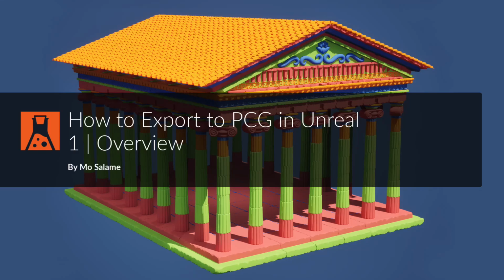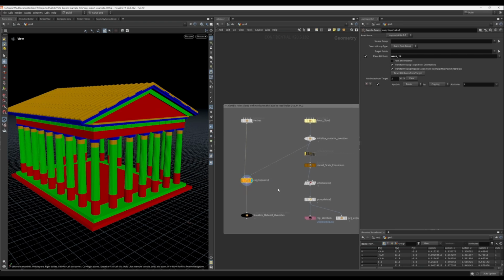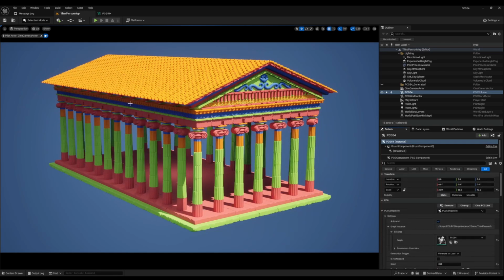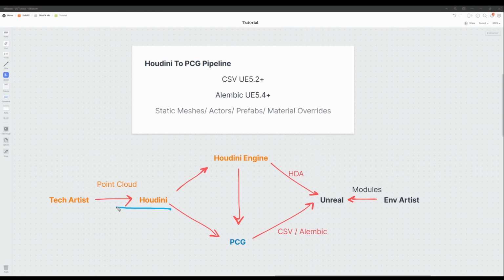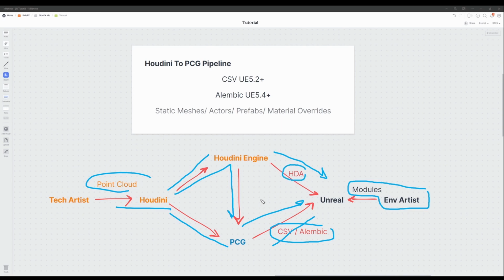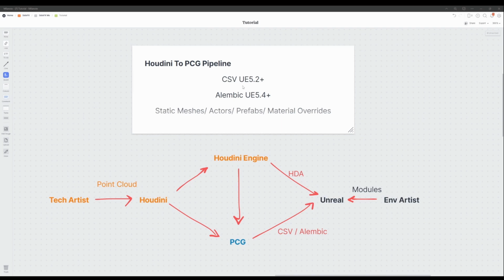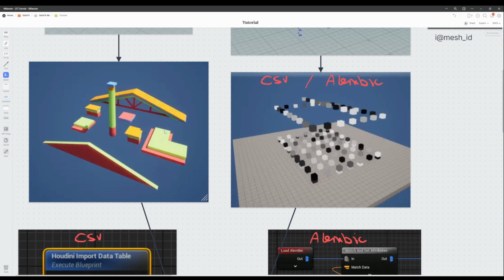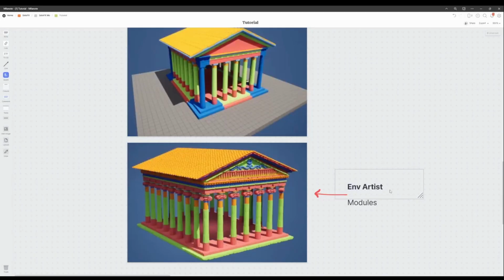Houdini Export from Houdini to PCG in Unreal 1 | Overview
Learn how to export from Houdini to Unreal PCG. This workflow is ideas for technical artists and environment artists to create large worlds procedurally and collaboratively. Unreal PCG is a procedural system that can spawn points in space and instance meshes onto the points. Learn how to use Houdini for the procedural generation of point clouds then export them with attributes to PCG using either CSV or Alembic. From there you can spawn a list of meshes, override their materials, spawn blueprint actors and prefabs too.